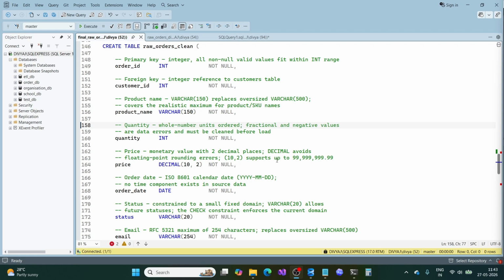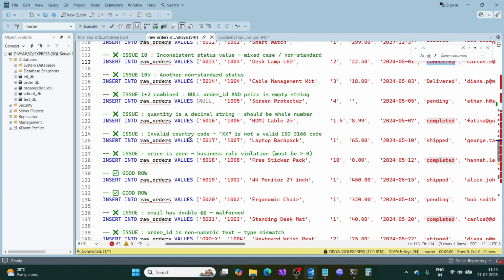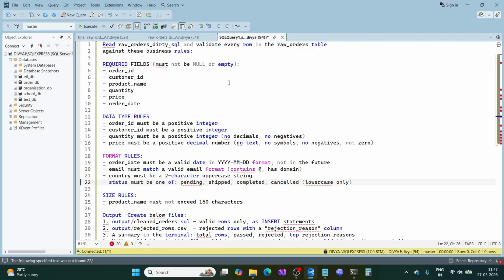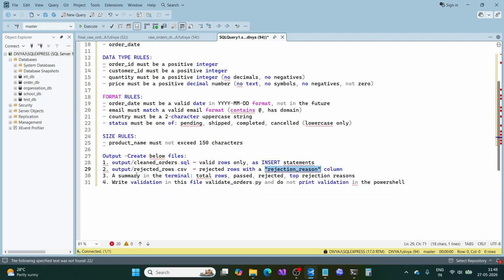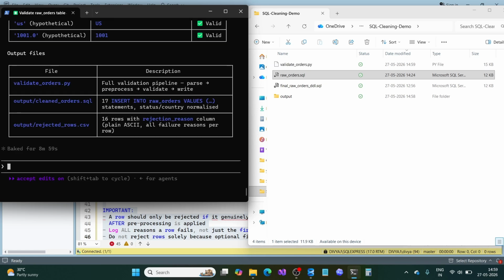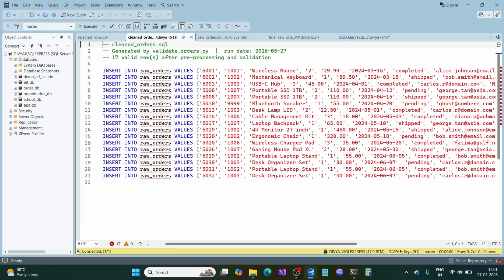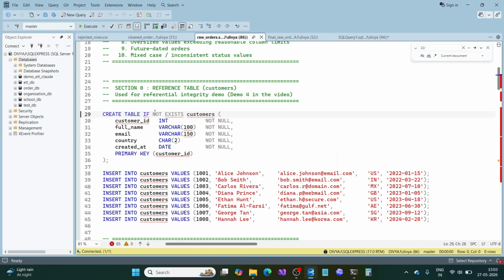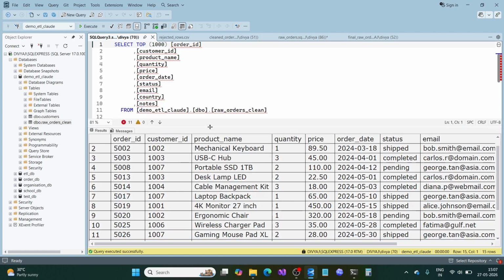Remove Invalid SQL Data Automatically | Claude Code for Data Engineers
In this tutorial, I show you how to use Claude Code to automate
SQL data validation and row rejection for data engineers — no
manual scripting required.

We take a raw SQL file with 30 INSERT statements and apply 10
business rules in plain English:

✅ Required field checks (NULL detection)
✅ Data type validation (price, quantity, IDs)
✅ Date format and future-date detection
✅ Email format validation
✅ Status domain enforcement
✅ Column size limits

Claude Code produces:
📄 cleaned_orders.sql — only valid rows as INSERT statements
📄 rejected_rows.csv — every rejected row with a rejection_reason
   column explaining exactly why it failed

This is the fastest way to build a data quality validation
pipeline for SQL Server without writing Python or SQL scripts
from scratch.

Whether you work in ETL, data warehousing, or data pipelines —
this workflow will save you hours every week.

🛠️ Tools used: Claude Code, SQL
📌 Save this video for your next messy data project

Start your AI journey today 💻
Join my course:

📘 Data Engineering with AI (Hindi | English)